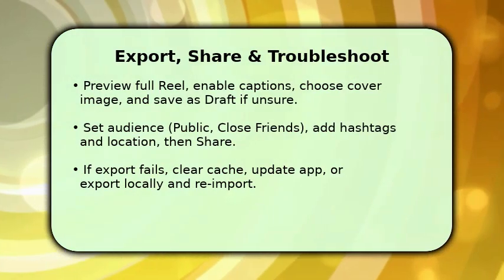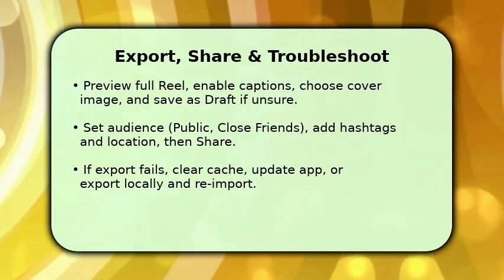How to Edit Copy and Share Reels on Instagram - Step by Step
Learn the step-by extricate process of editing and sharing Instagram Reels with our comprehensive guide. Master techniques for adding effects, music selection, and engaging captions to enhance your content's visibility on this dynamic platform.